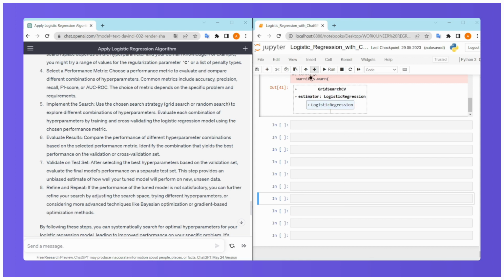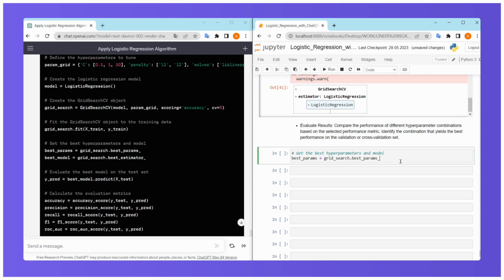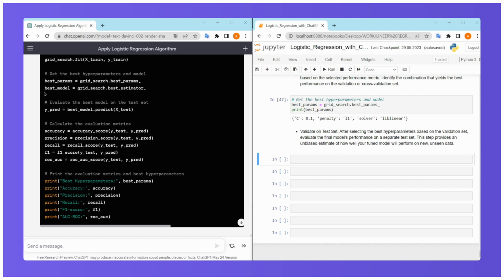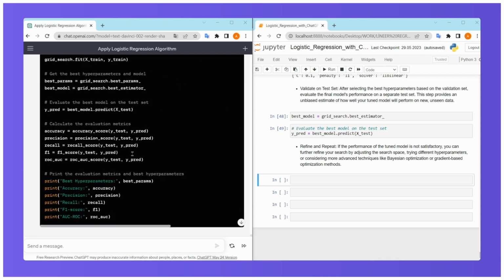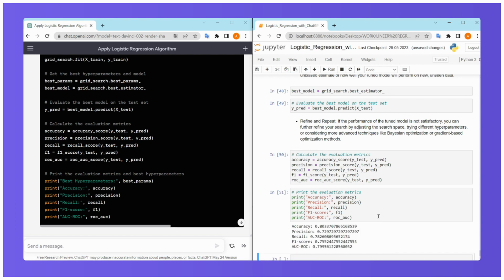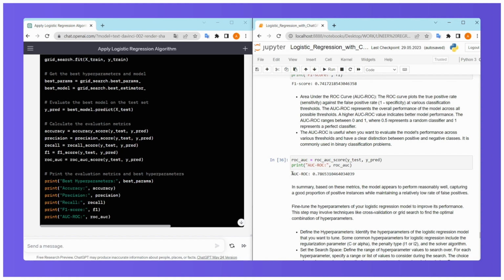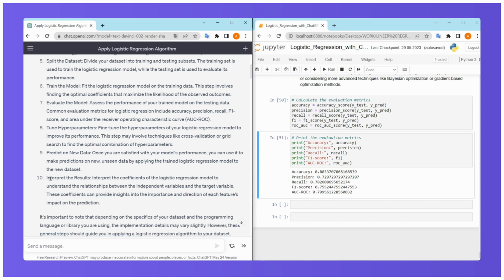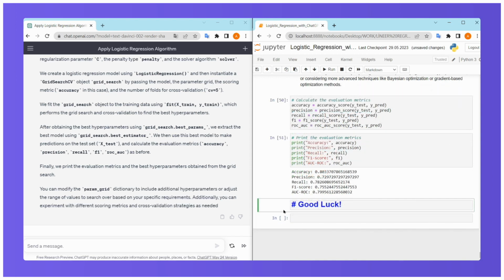Model Reconstruction with Best Parameters Using ChatGPT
Logistic Regression Algorithm with ChatGPT